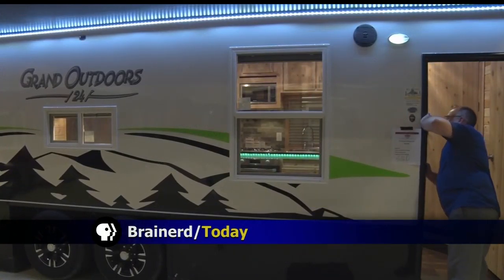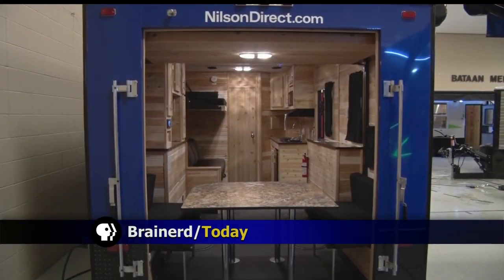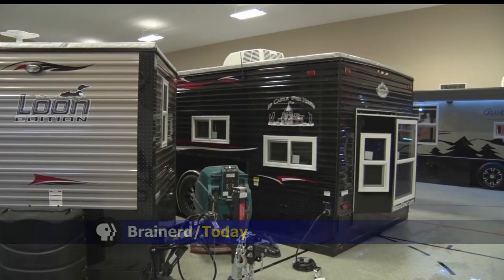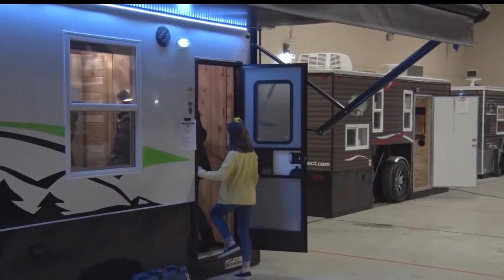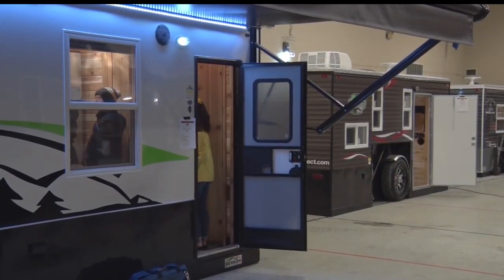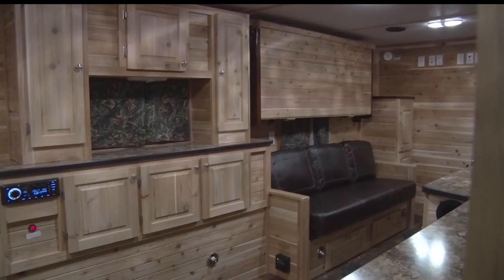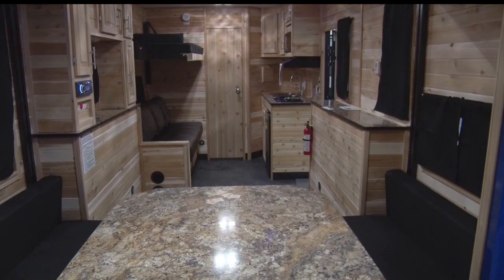Nilson's Hardware Hosts Annual Ice House Showcase In Brainerd